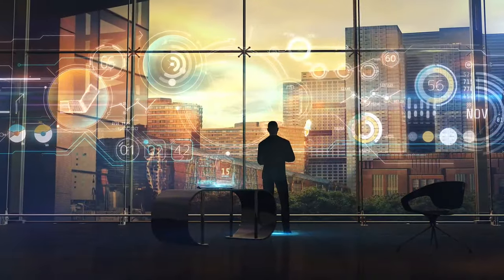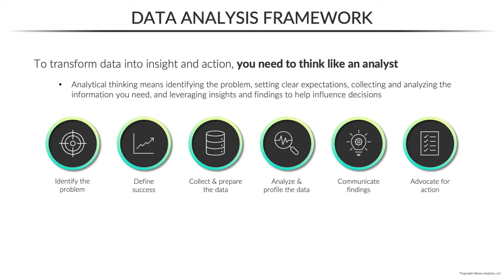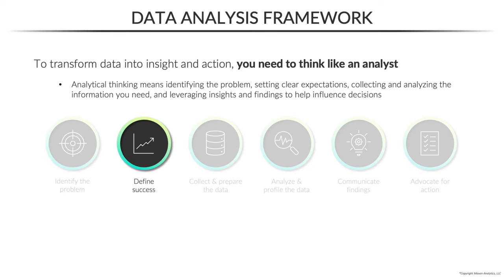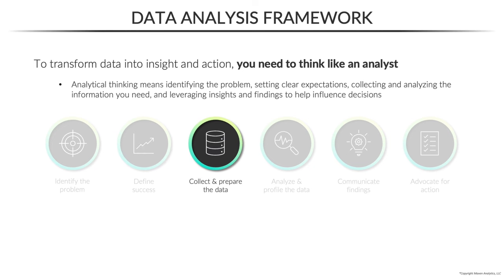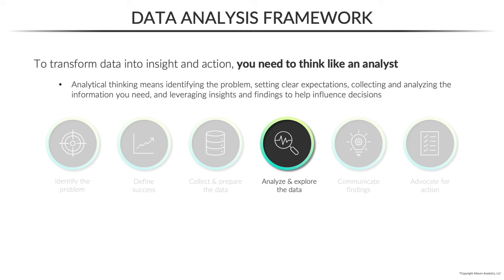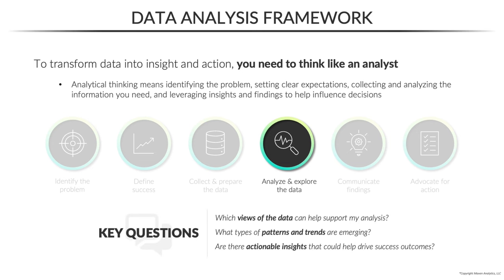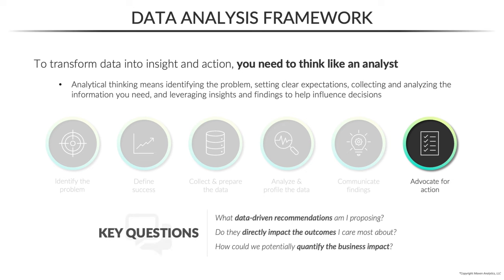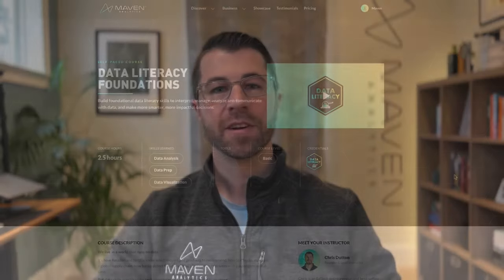How to Think Like a Data Analyst | Step-by-Step Guide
In this video, Chris Dutton breaks down how to think like a data analyst using the Data Analysis Framework, an important topic for anyone looking to improve their data literacy skills.

And if you liked this and want to see more, check out our brand new FREE course…

⏳ Timestamps ⏳
00:00 Introduction
00:24 Data Analysis Framework
01:27 Identify the Problem
02:04 Define Success
03:08 Collect & Prepare the Data
03:59 Analyze & Explore the Data
04:38 Communicate Findings
05:51 Advocate for Action
06:51 Data Literacy Foundations Free Course